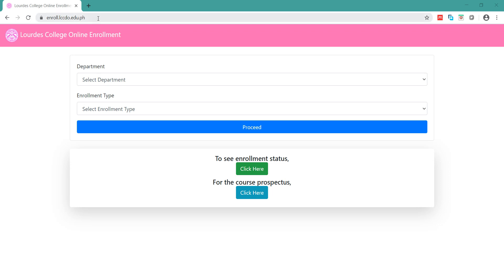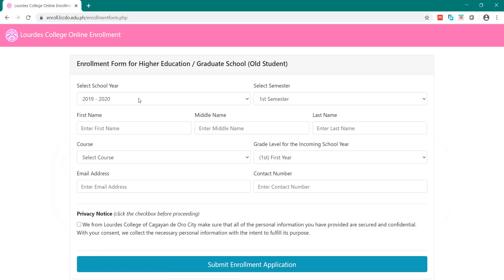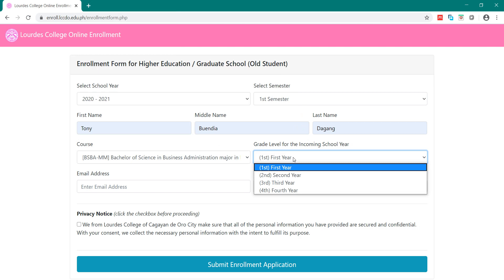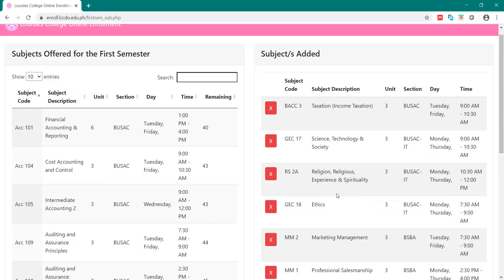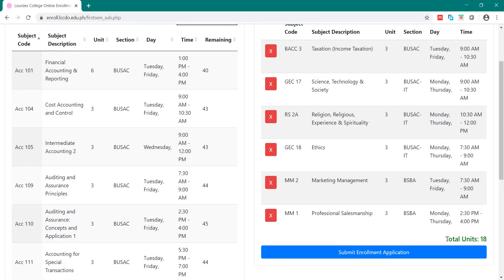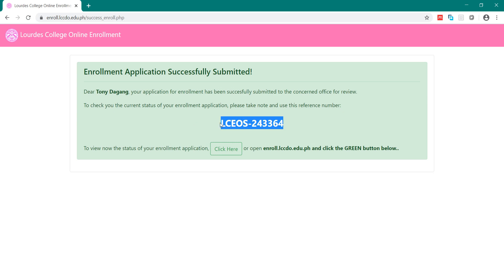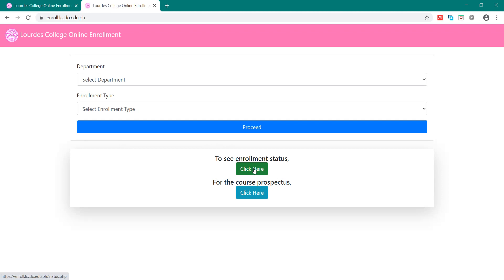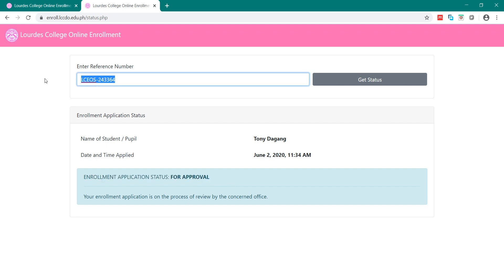Lourdes College Online Enrollment Process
Detailed guide and instruction to have an effective registration in the Lourdes College Online Enrollment System.